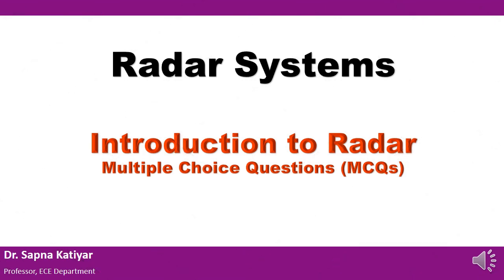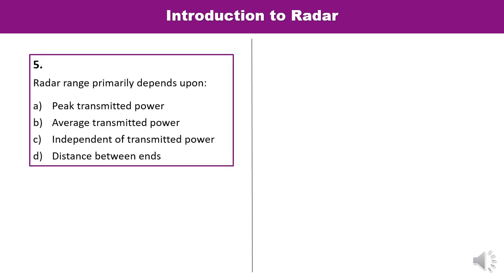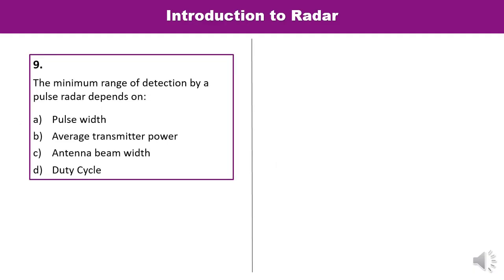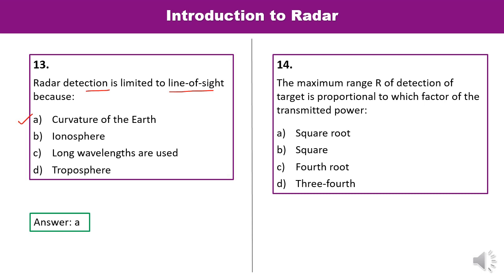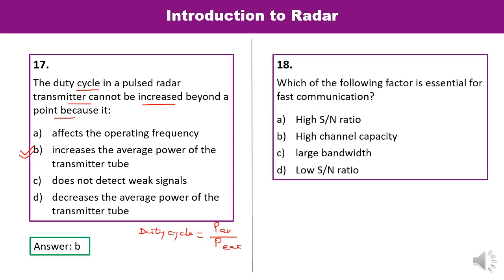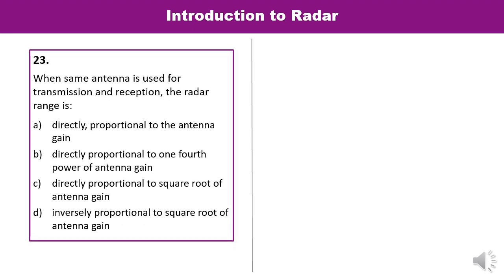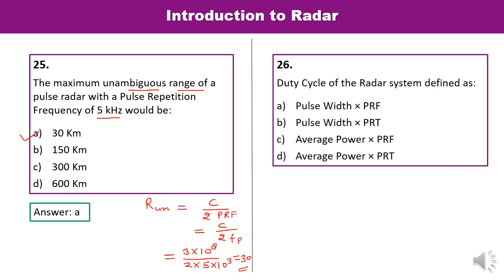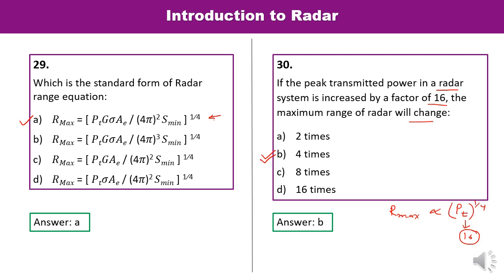Introduction to Radar - Multiple Choice Questions (MCQs) (AKTU)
In this video lecture Multiple Choice Questions (MCQs) on Introduction to Radar have been explained. (AKTU)